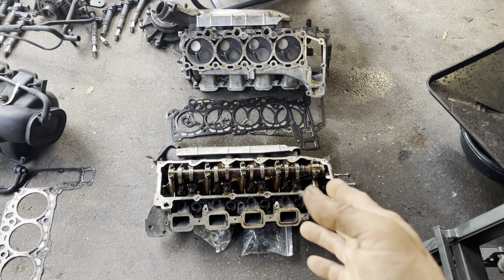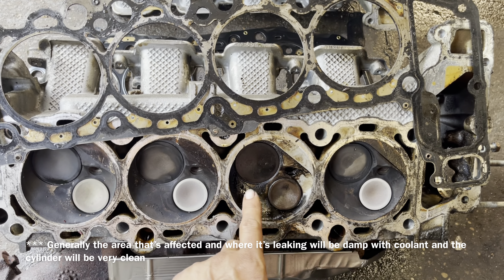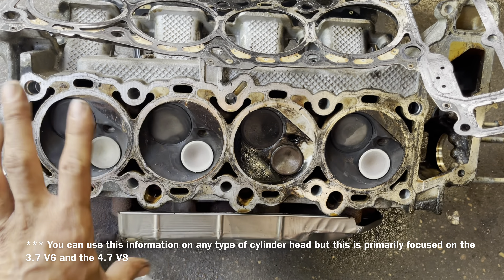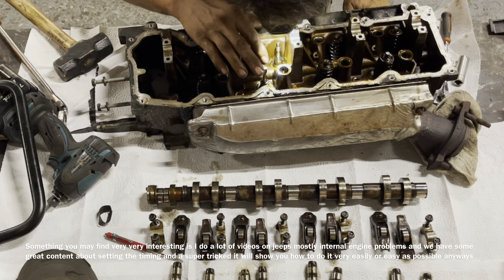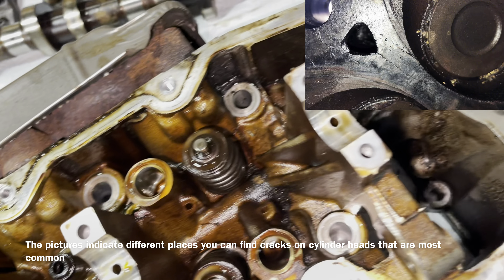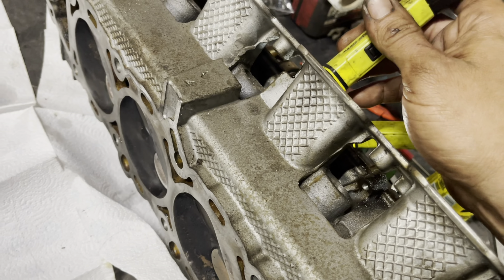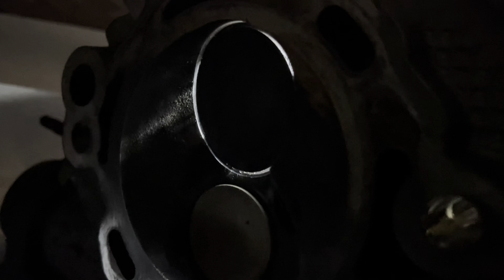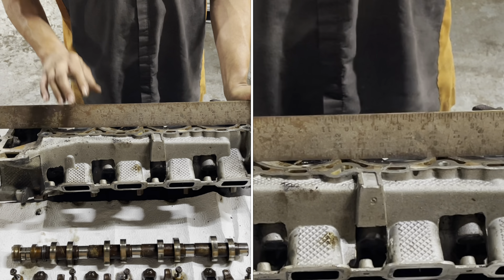How To Check Your Jeep Cylinder Heads For Cracks￼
So in the shop I was working on a 4.7 Chrysler engine. And I thought I would show you some of the ways that I use to check cylinder heads for warpage. It’s always a good idea to take your cylinder heads The machine shop but if that’s not a possibility then these are some of the ways that you can do it at home. This information is pretty good for most at home novice mechanics this is not the way that they do it at the machine shop. And the tools that I’m using in the video are not super complicated or super technical but a machine shop will have specific tools that are designed for checking for warpage and cracks.

So don’t get all super professional serious on me that I showed you other ways to look at it ……, that are 100% not by the book…. This is here just to inspire people to do things themselves. And is not 100% precise way of checking these but it will make you feel more confident if you end up taking your cylinder heads to the machine shop or at the very least just putting them back on.

You can also use these procedures to check for plain on the engine block but engine blocks very seldomly warp.. this information pertains to the 3.7 V6 jeep dodge and Chrysler, this information also pertains to the 4.7 Jeep Dodge and Chrysler engine cylinder heads but can be used on any make and model.

Lisle tools
Snap-on tools
Matco Tool‘s
Dorman Products

How to check for a cracked cylinder head on a 2002 Jeep Liberty

How to check for a cracked cylinder head on a 2003 Jeep Liberty

How to check for a cracked cylinder head on a 2004 Jeep Liberty

How to check for a cracked cylinder head on a 2005 Jeep Liberty

How to check for a cracked cylinder head on a 2006 Jeep Liberty

How to check for a cracked cylinder head on a 2007 Jeep Liberty

How to check for a cracked cylinder head on a 2008 Jeep Liberty

How to check for a cracked cylinder head on a 2009 Jeep Liberty

How to check for a cracked cylinder head on a 2010 Jeep Liberty

How to check for a cracked cylinder head on a 2011 Jeep Liberty

How to check for a cracked cylinder head on a 2012 Jeep Liberty

How to check for a cracked cylinder head on a 1999 Jeep Grand Cherokee

How to check for a cracked cylinder head on a 2000 Jeep Grand Cherokee

How to check for a cracked cylinder head on a 2001 Jeep Grand Cherokee

How to check for a cracked cylinder head on a 2002 Jeep Grand Cherokee

How to check for a cracked cylinder head on a 2004 Jeep Grand Cherokee

How to check for a cracked cylinder head on a 2005 Jeep Grand Cherokee

How to check for a cracked cylinder head on a 2006 Jeep Grand Cherokee

How to check for a cracked cylinder head on a 2007 Jeep Grand Cherokee

How to check for a cracked cylinder head on a 2008

How to check for a cracked cylinder head on a 2009 Jeep Grand Cherokee

How to check for a cracked cylinder head on a 2010

How to check for a cracked cylinder head on a 2011 Jeep Grand Cherokee

How to check for a cracked cylinder head on a 2012 Jeep Grand Cherokee

How to check for a cracked cylinder head on a Dodge Durango

How to check for a cracked cylinder head on a Jeep Comander

How to check for a cracked cylinder head on a Chrysler Aspen